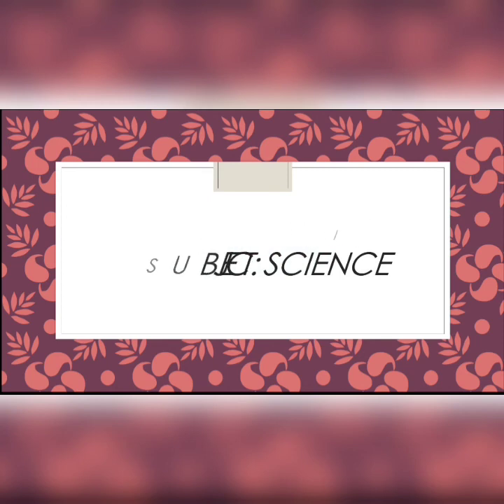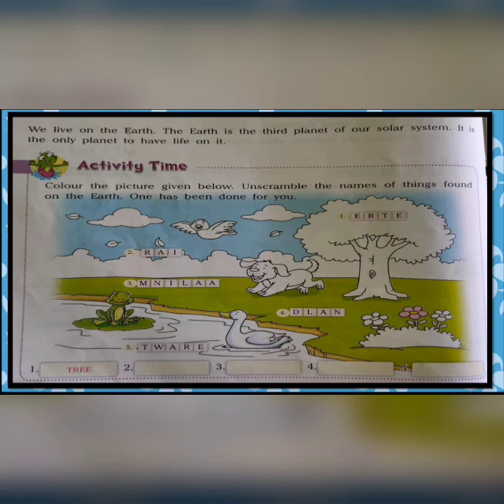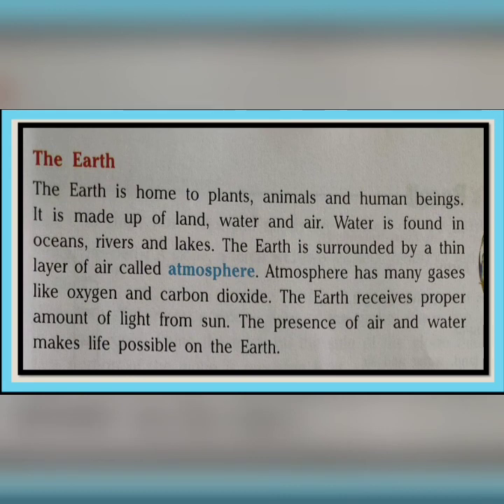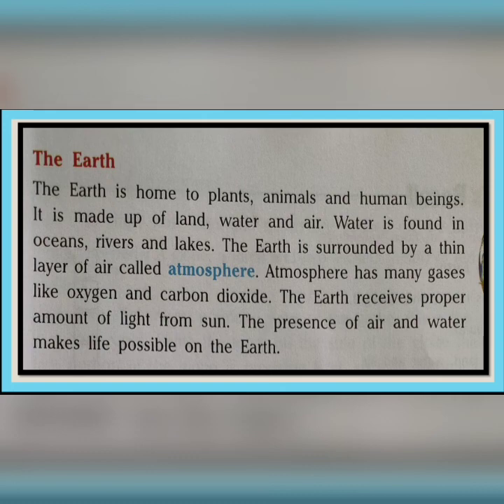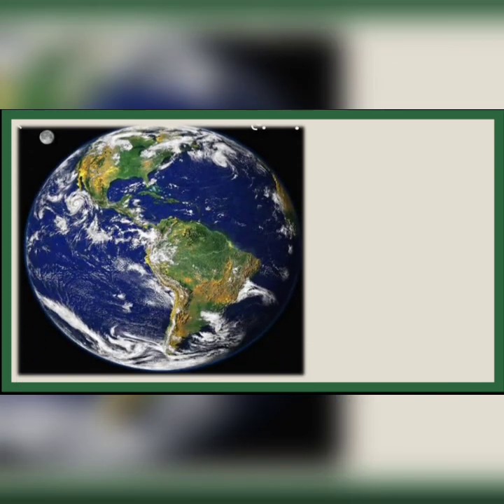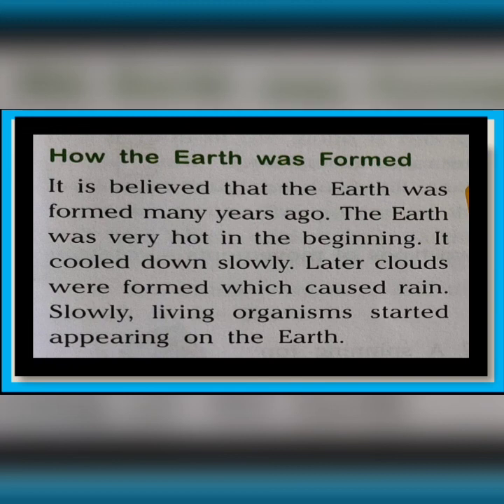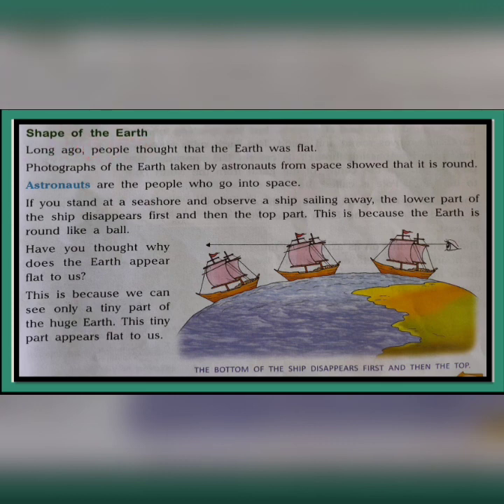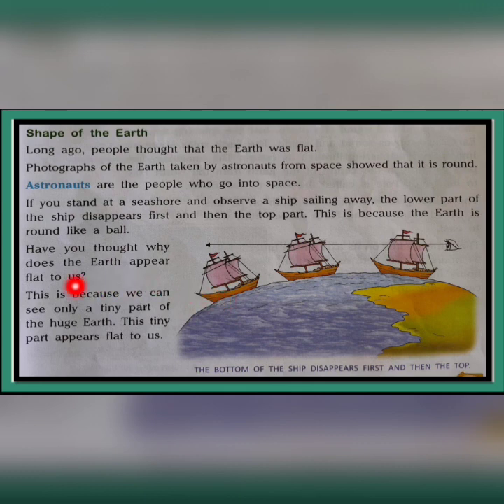CLASS III | SCIENCE | THE EARTH (VIDEO 1)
Name of the chapter:  THE EARTH